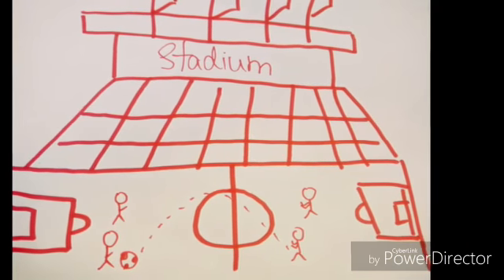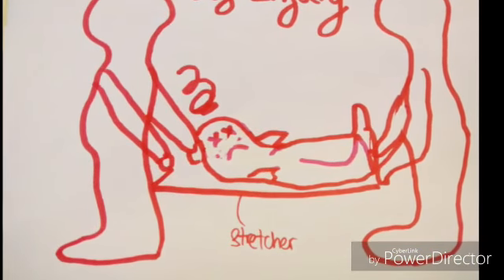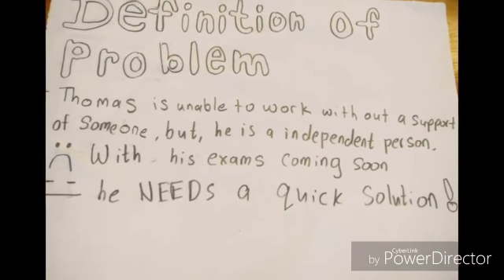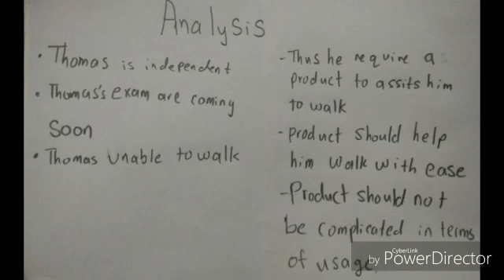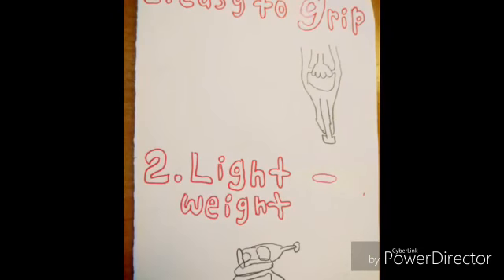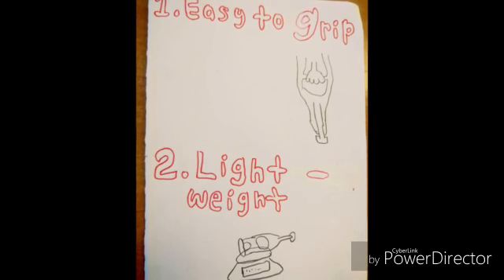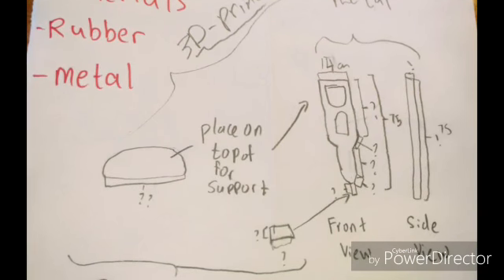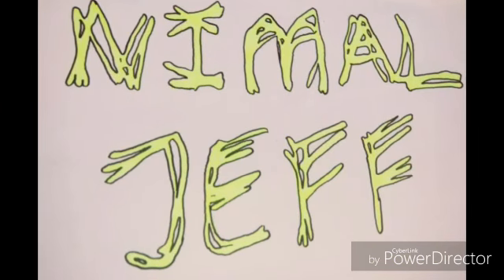EGH203 BME video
By Nimal Raj and Jeff Ho